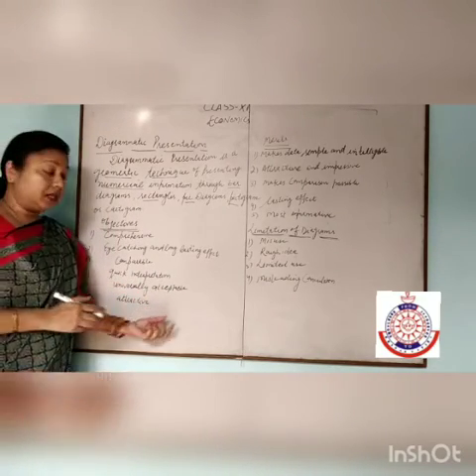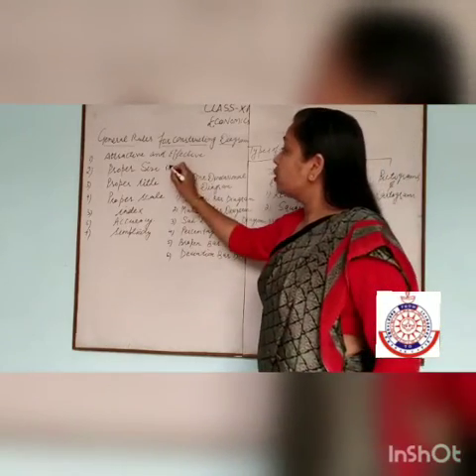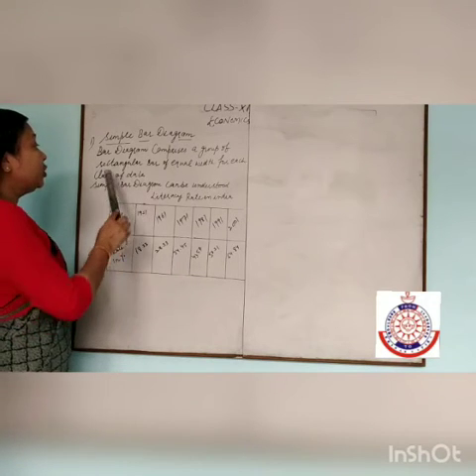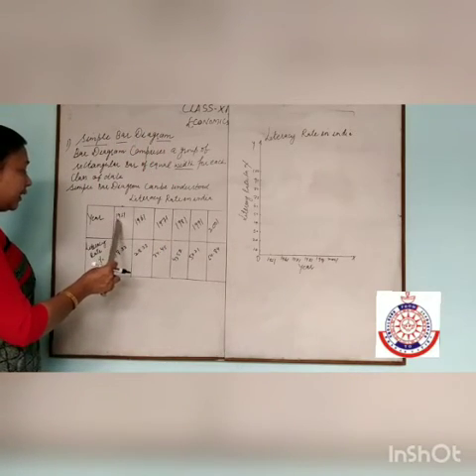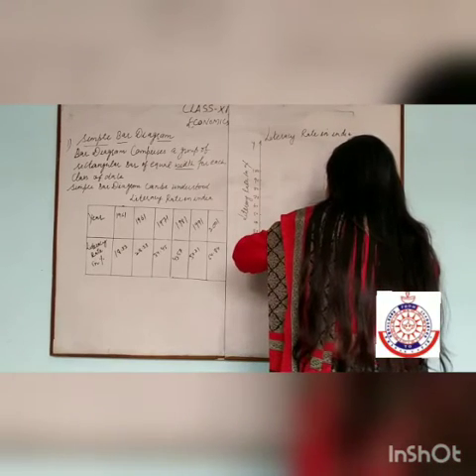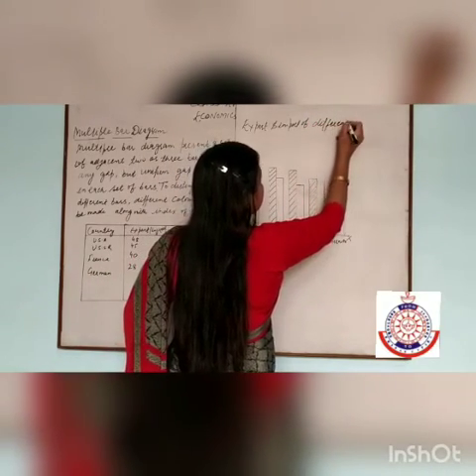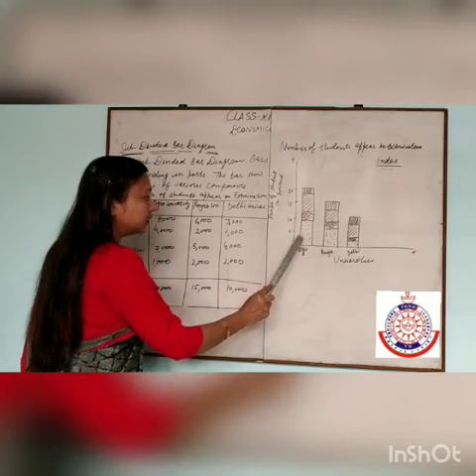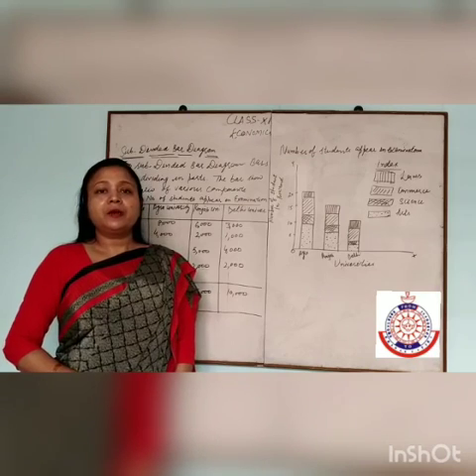Diagramatical presentation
Video from Neetu